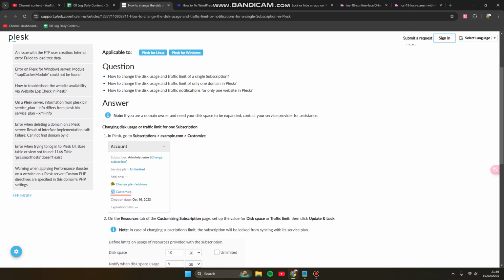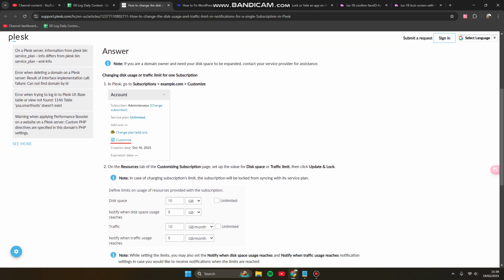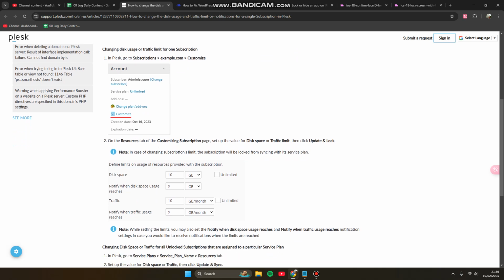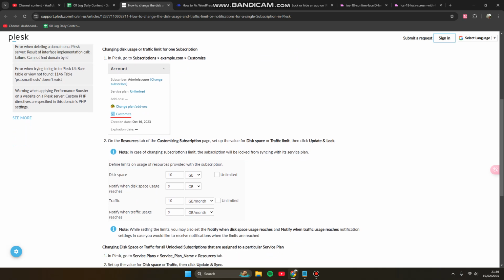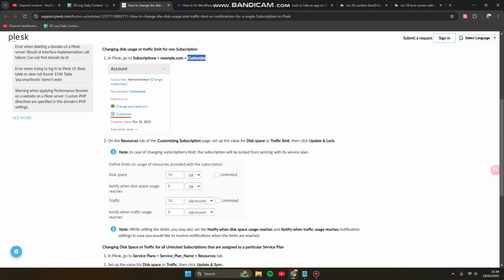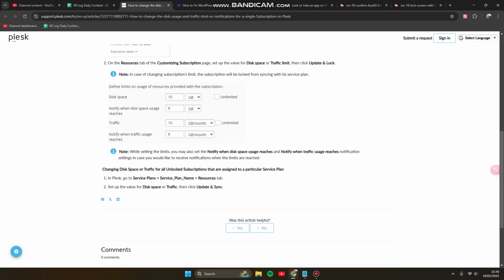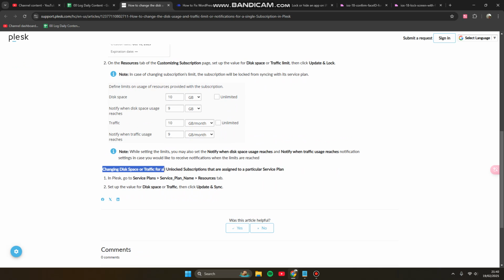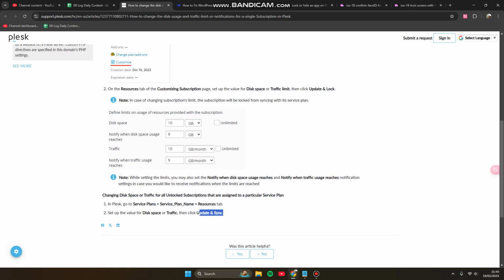✅ SIMPLE: How to change the disk usage and traffic limit of a subscription in Plesk? | English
How to change the disk usage and traffic limit of a subscription in Plesk? | English.